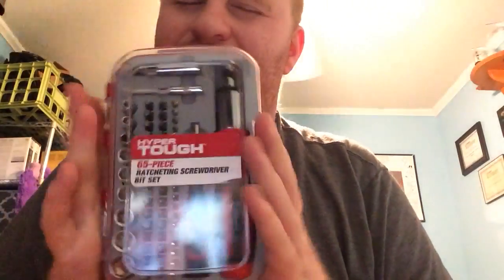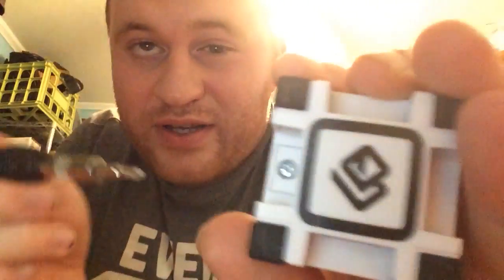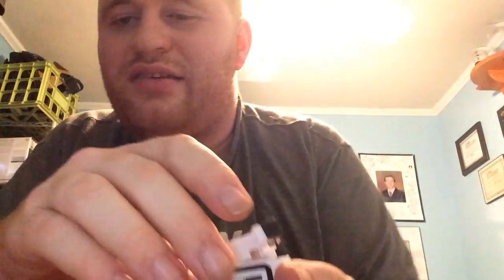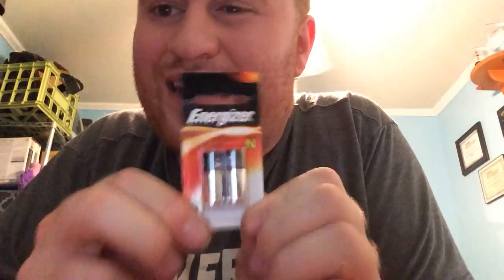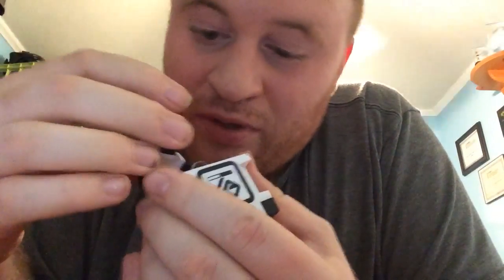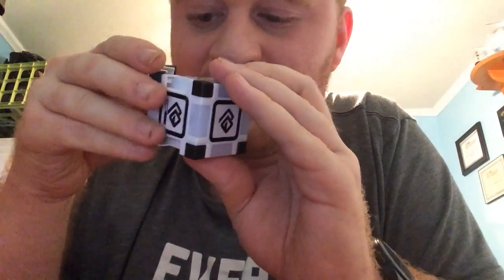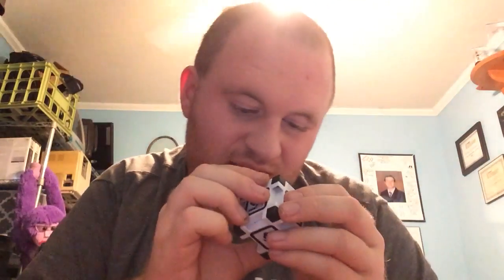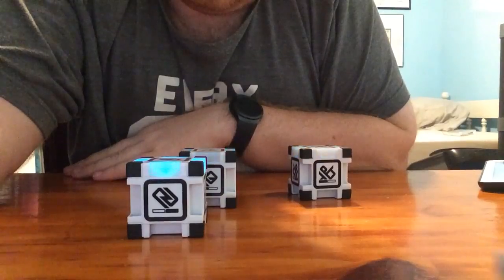The Robot Rehab ep. 1. Cozmo power cube fix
In this video I show you how to change the battery in the Cozmo power cubes.